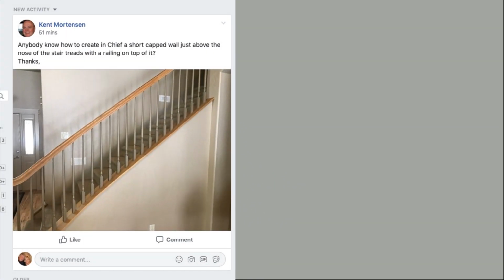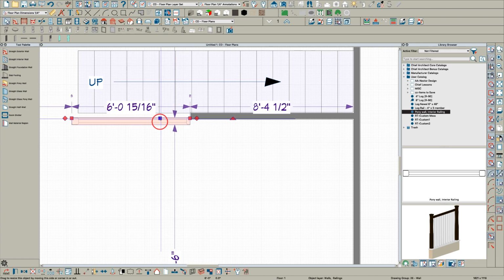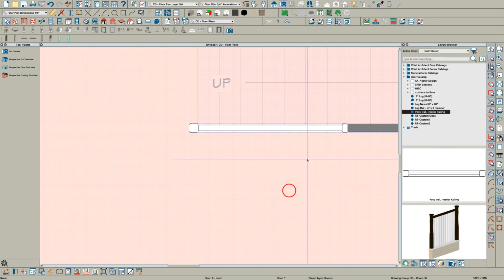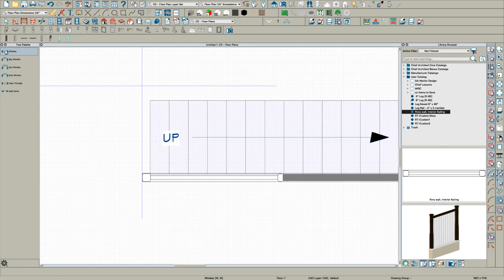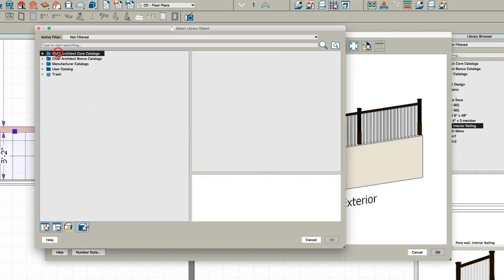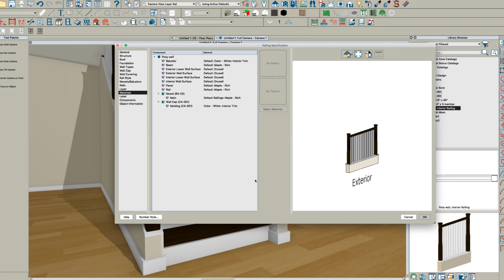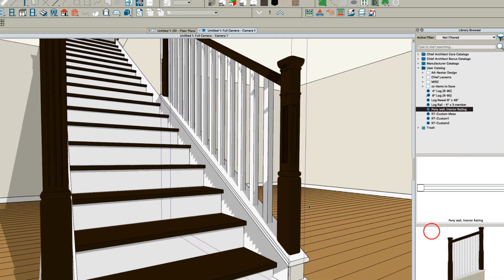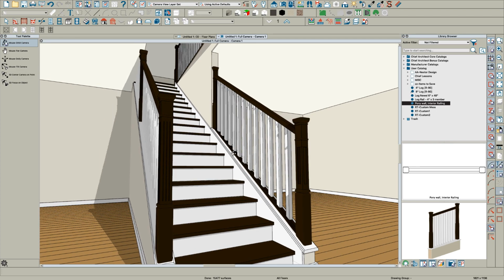How to create a Stair Railing Pony Wall using Chief Architect Software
How to create a railing wall that rests on top of a interior wall using pony walls that follow stairs in Chief Architect X11